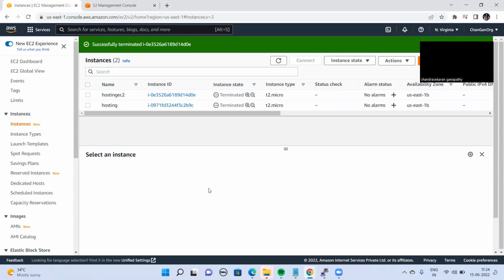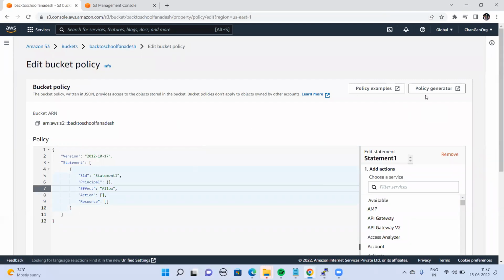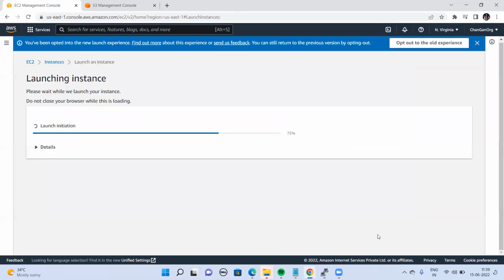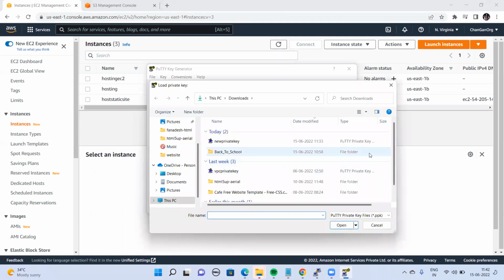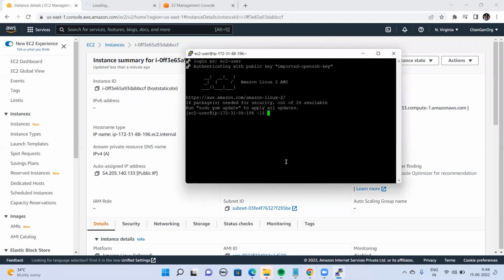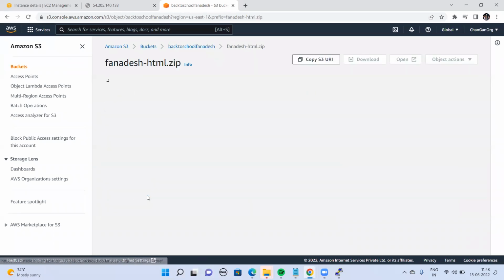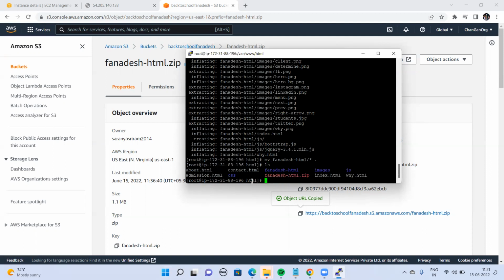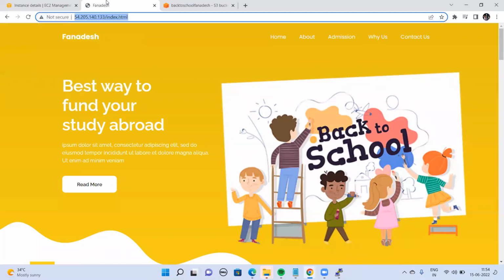Host website using EC2 - AWS